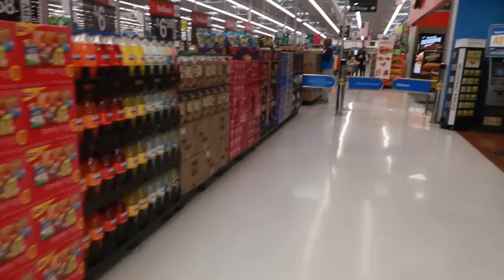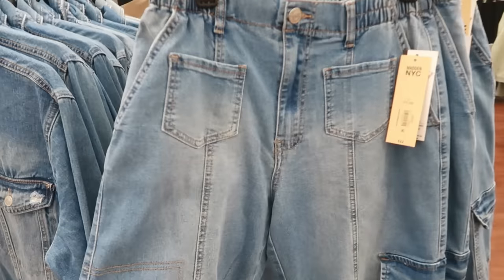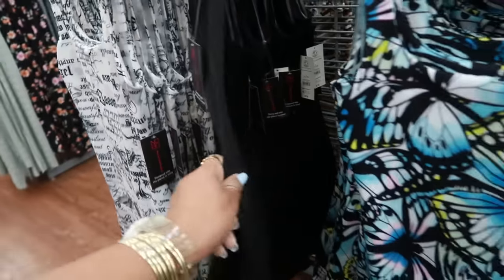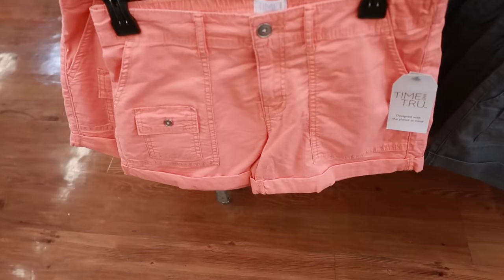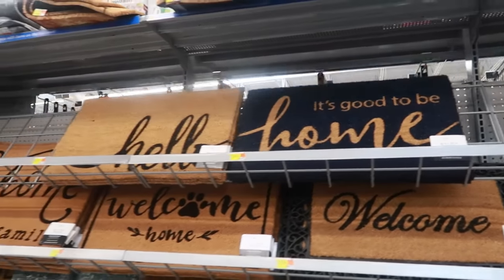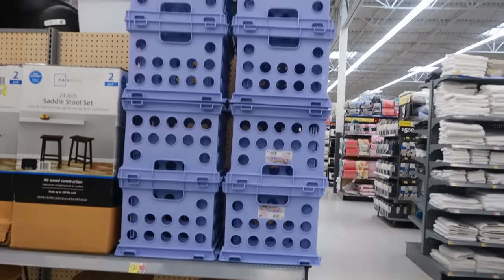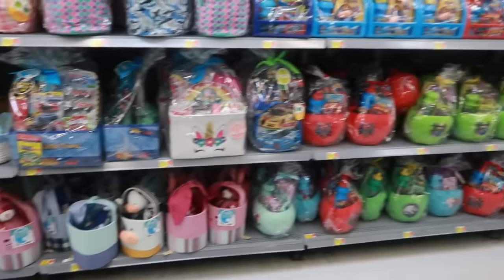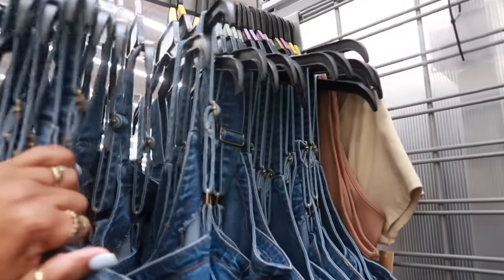WALMART SHOPPING* NEW FINDS!!! CLOTHING & MORE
BUSINESS ADDRESS

PRETTYNFLAWED
P.O.BOX 136